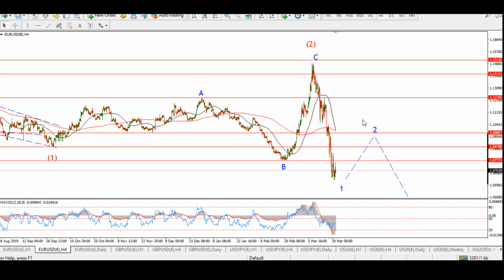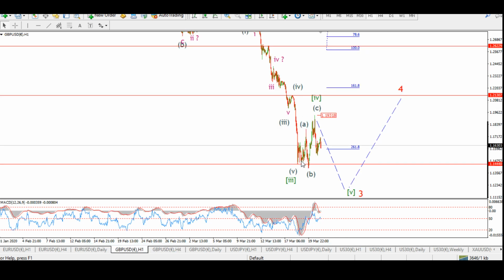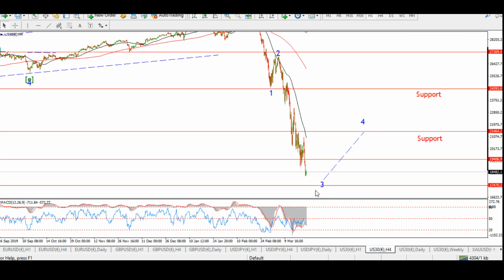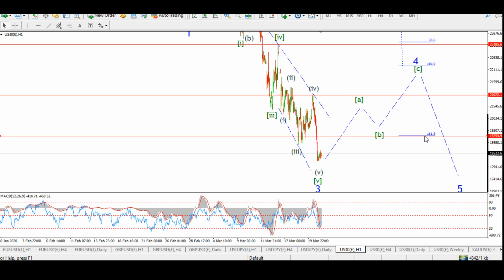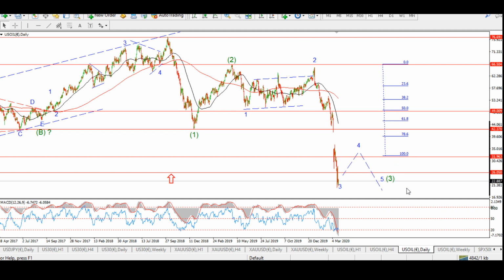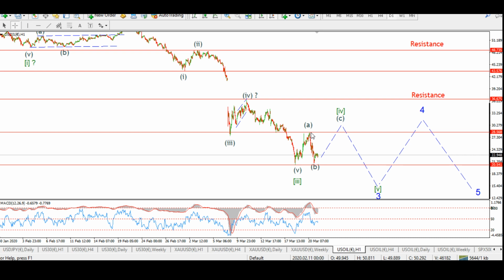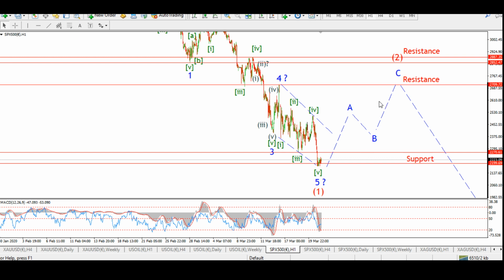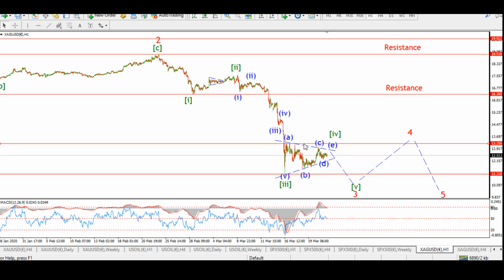Panic means a LOW in wave 1 is near. - BULLWAVES.ORG - Elliott wave update.